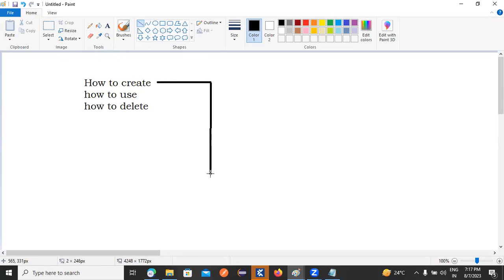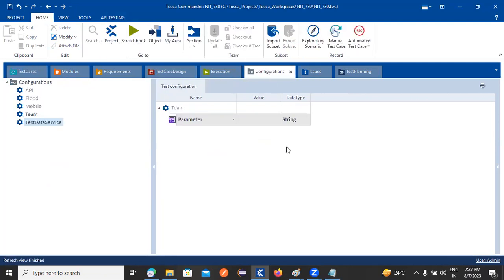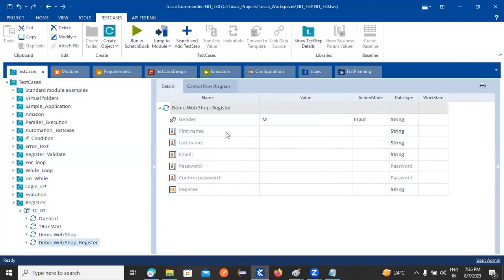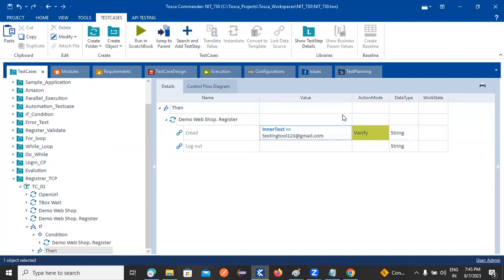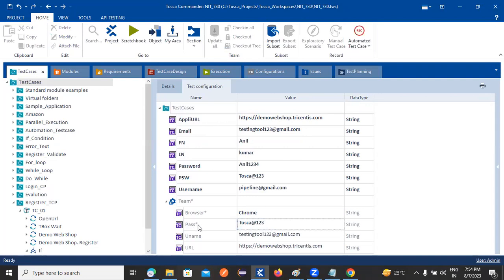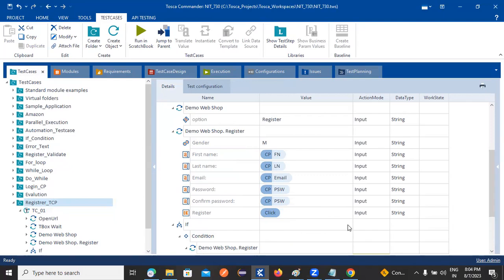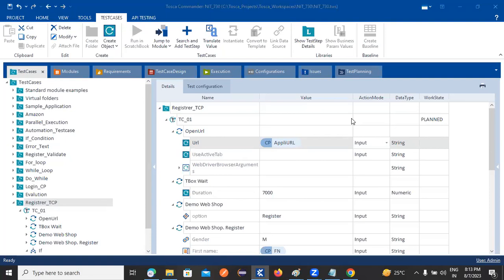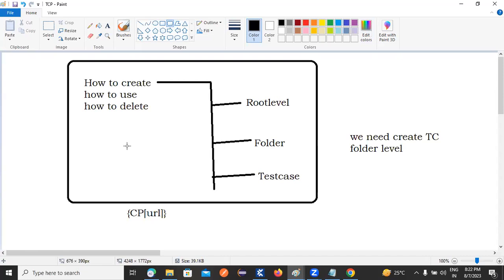Tosca QA Tools Session 22